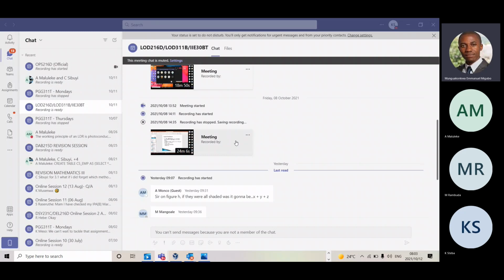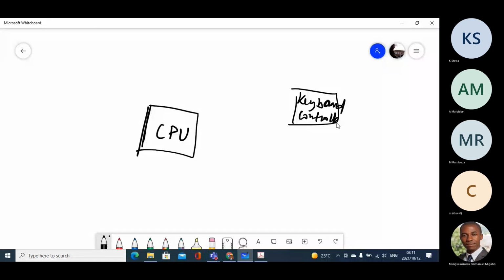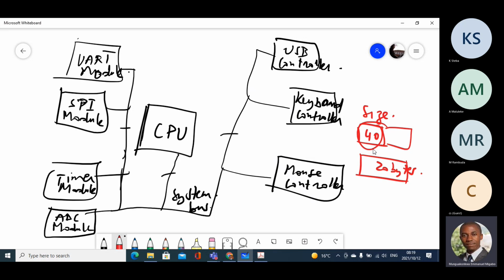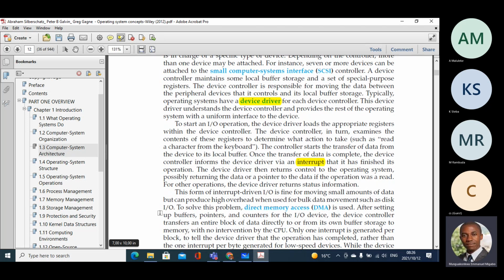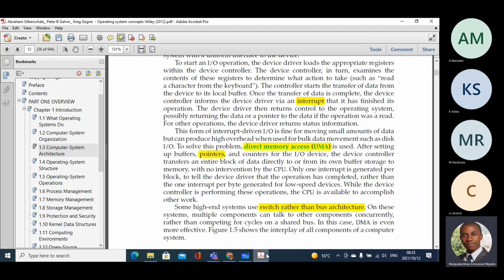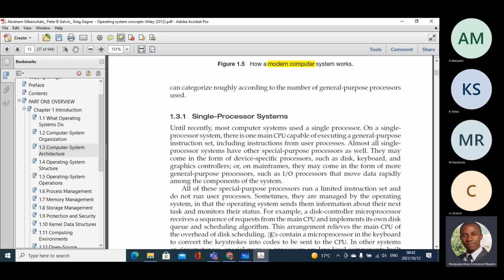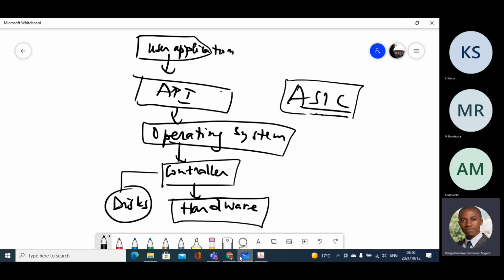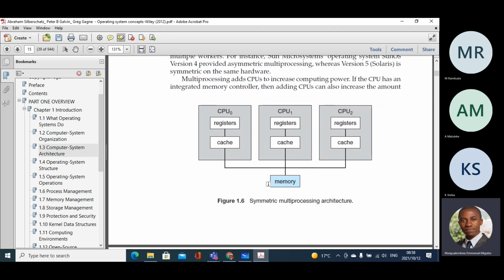class 12 10 2021 08h00